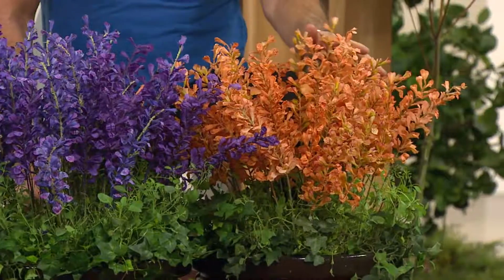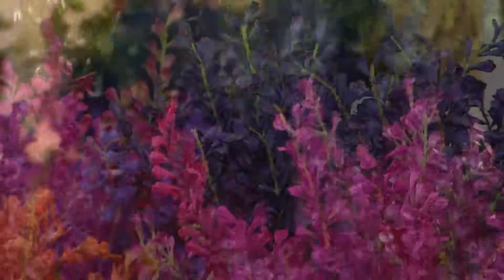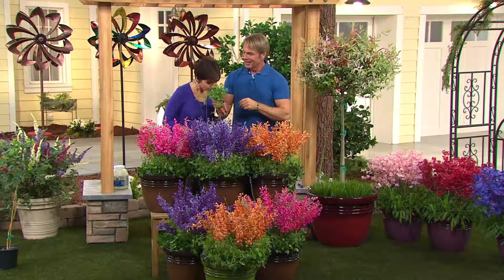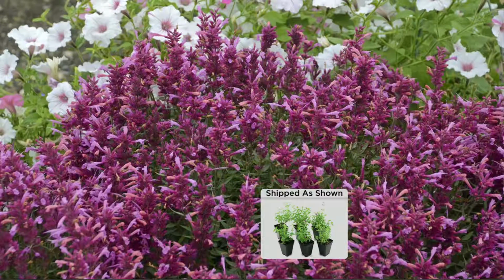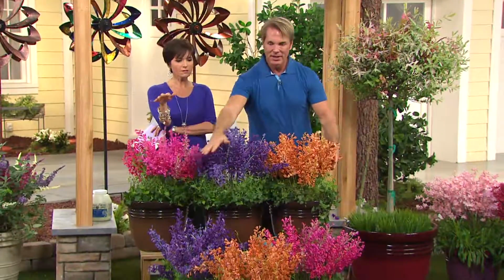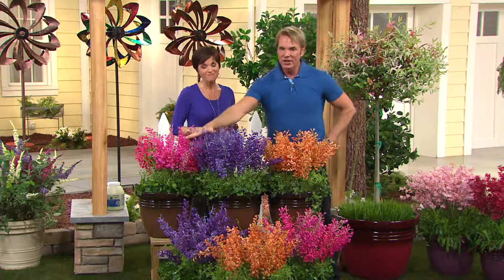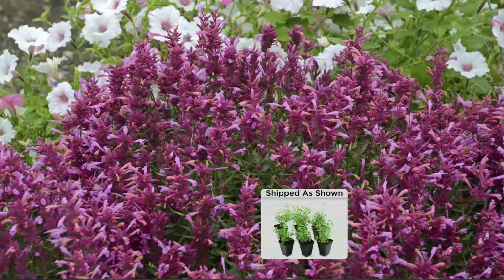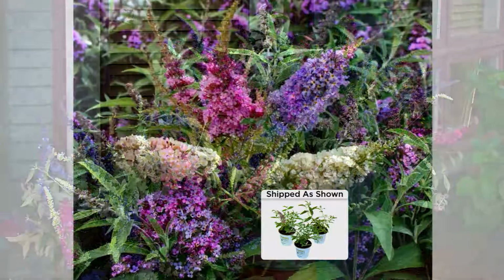Cottage Farms 6-pc Humdinger Fragrant Nectar Agastache Collection with Carolyn Gracie